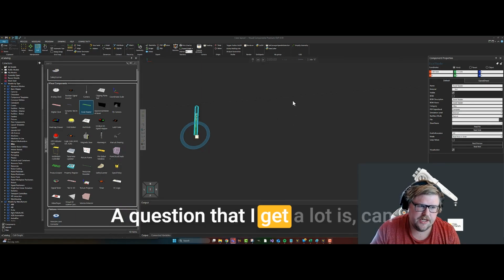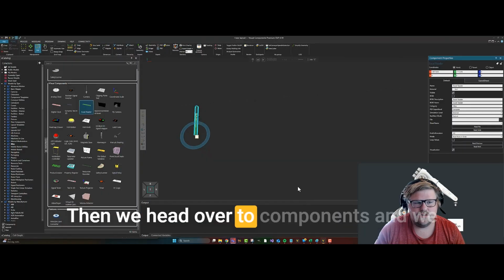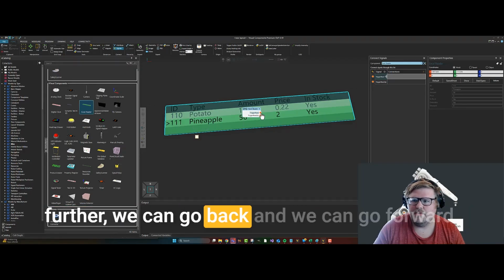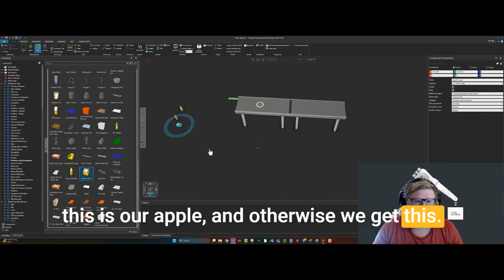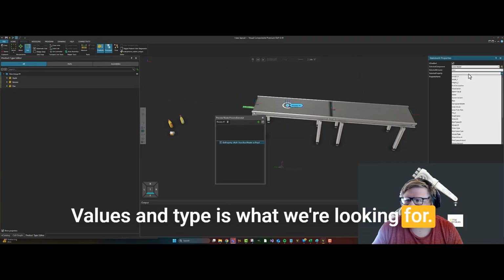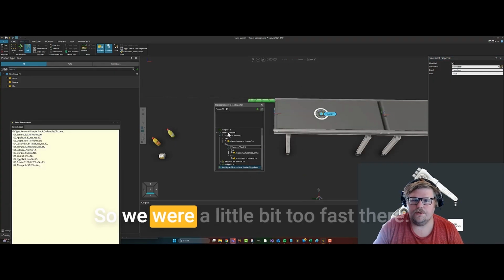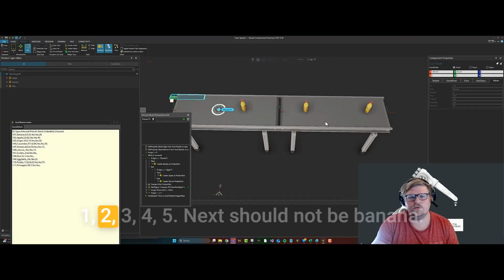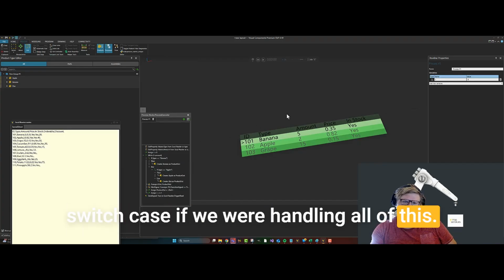📊 Did you know you can now import Excel data directly into Visual Components?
One of my colleagues built an Excel Reader component (available in the misc catalog), making it possible to bring in rows of data, like product IDs, types, amounts, prices, stock info, and more. Straight into your simulation.

I tested it by adding a “pineapple” row, importing it, and then using the data to drive product flow on conveyors.

With just a few setup steps, you can:
✅ Read and cycle through rows (previous/next).
✅ Use values like type and amount in process logic.
✅ Automatically generate products in your simulation based on Excel input.

This opens the door to countless use cases, from quick prototyping to advanced logic with Python scripts. 🚀

👉 Have you tried connecting external data sources to your simulation models?